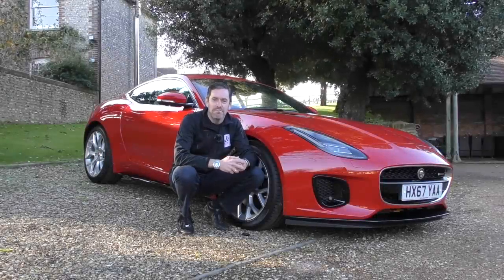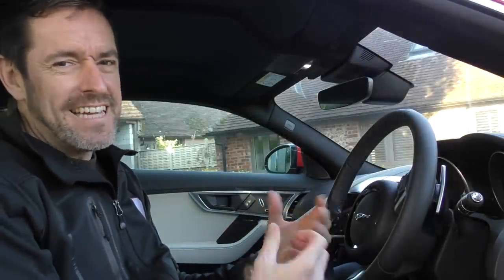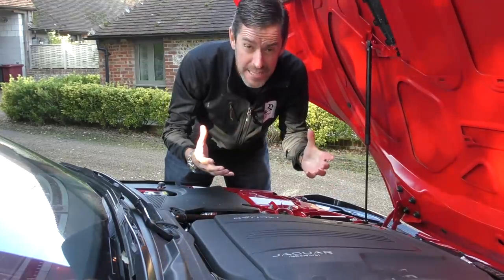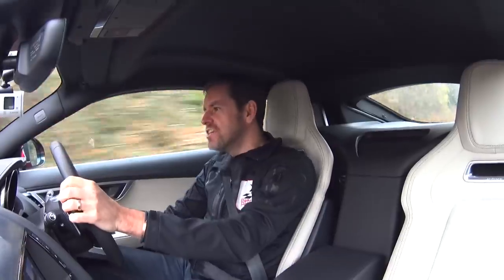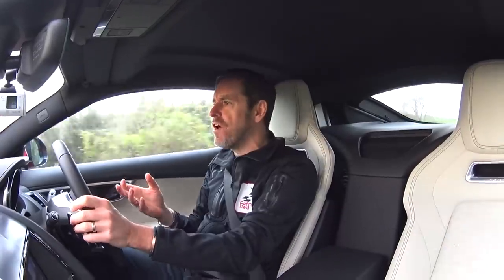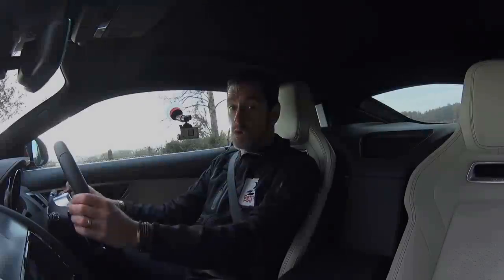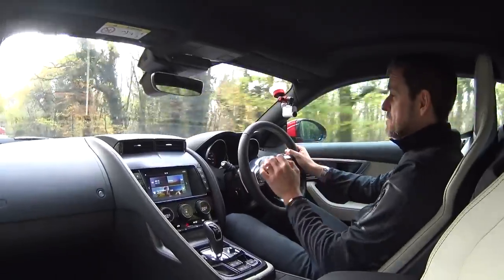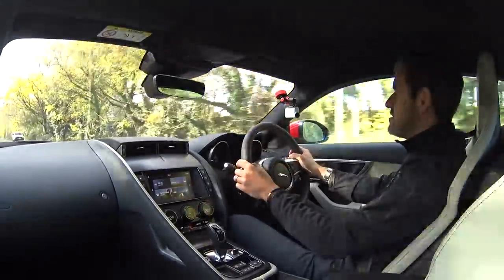F Type 2.0L - FAIL or FANTASTIC ?!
Just how good can the F Type be if it doesn't have an epic sounding V6 or V8 ? Well thanks to Harwoods Jaguar Chichester I get to find out. From the outside the only tell tale sign is the single exhaust, but under the bonnet is a 4 pot 2 litre. What does it sound like and more importantly, how does it drive ?

Tune in to find out or drive this demonstrator yourself by giving them a call...01243 210440